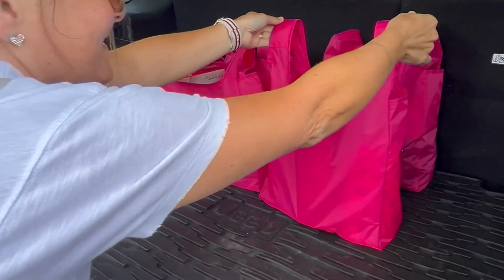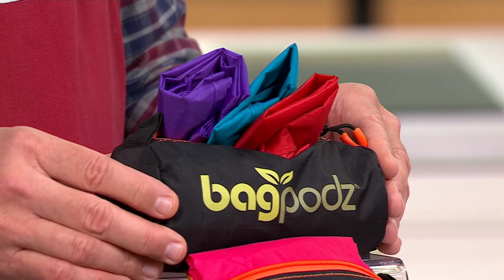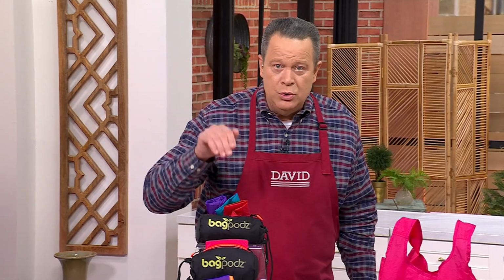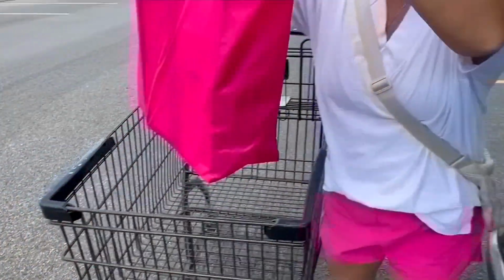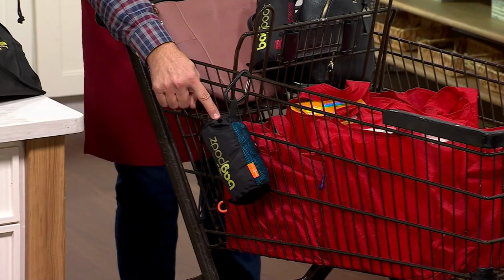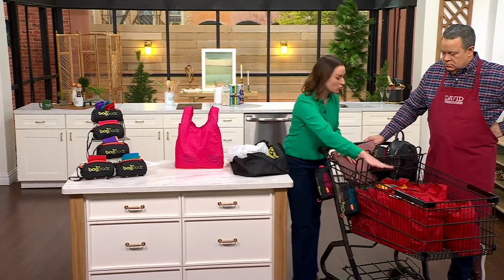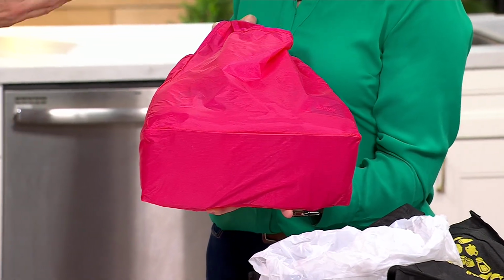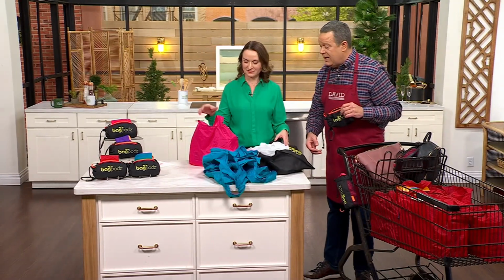BagPodz Set of 6 Nylon Shopping Bags w/ Storage Pod &amp; Clip on QVC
BagPodz Set of 6 Nylon Shopping Bags w/ Storage Pod &amp; Clip

Clip it and carry on. The BagPodz Storage Pod holds six reusable shopping bags, so you'll always have enough on hand for store runs. Just clip the bag to your cart using the included carabiner, zip it open, and pull out exactly what you need to pack everything up (they neatly release one at a time). When you're done, stuff the bags back into the pod. No need to be neat about it -- they all fit like... peas in a pod. From BagPodz.